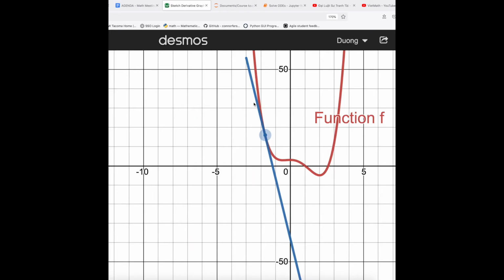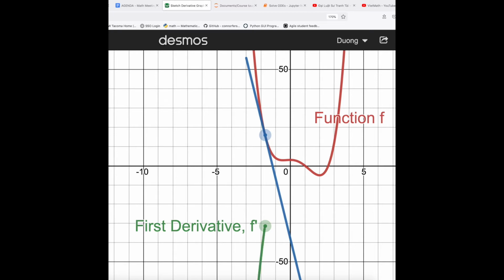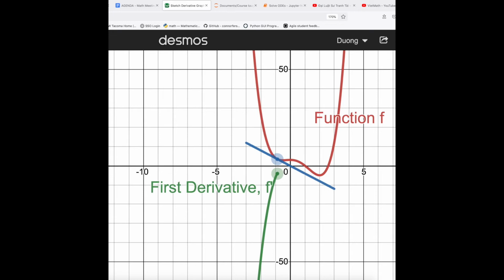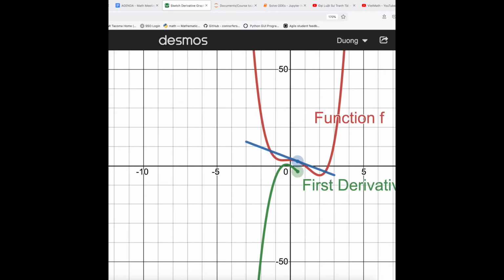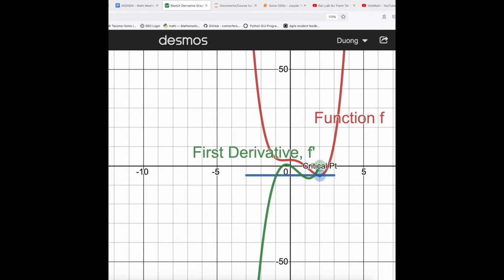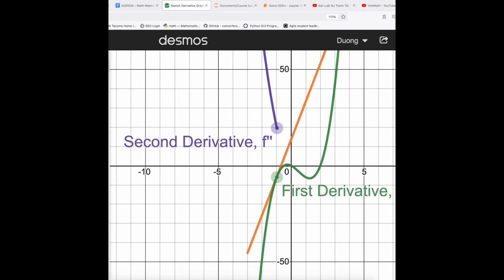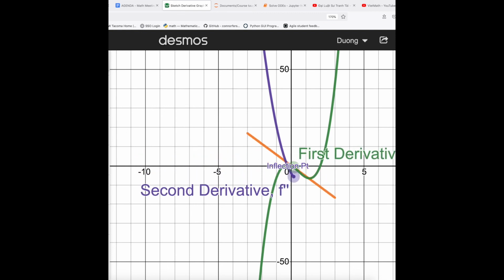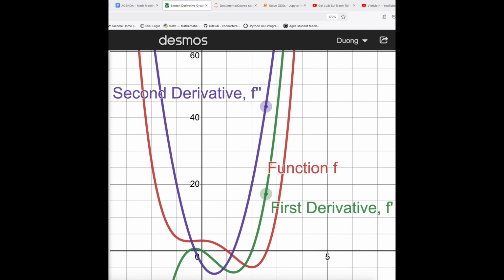The Derivative Graphs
This video demonstrates how the graph of a function and its derivative graphs are related.